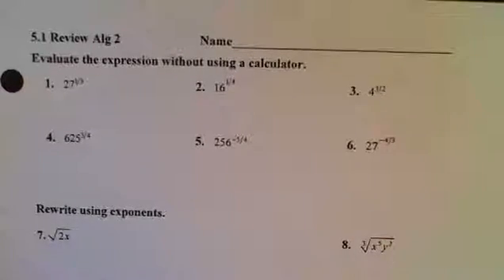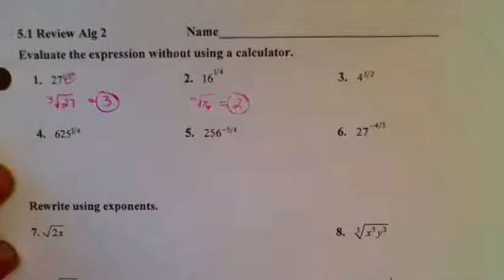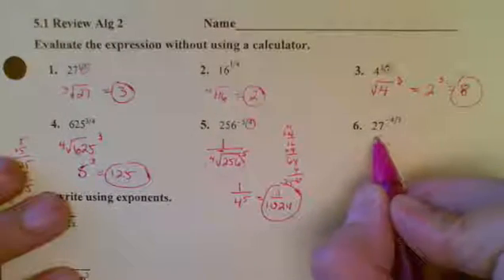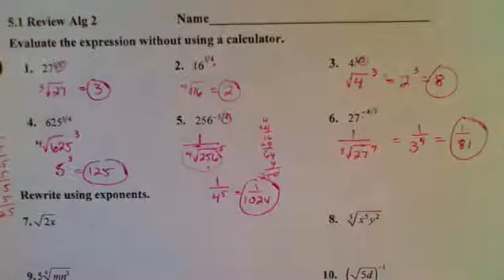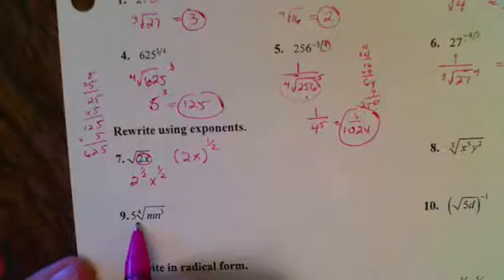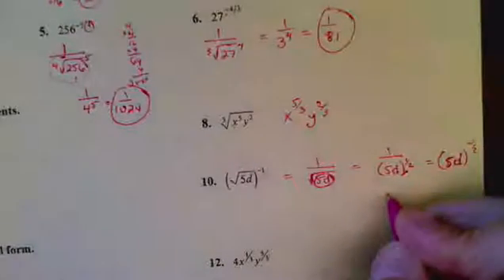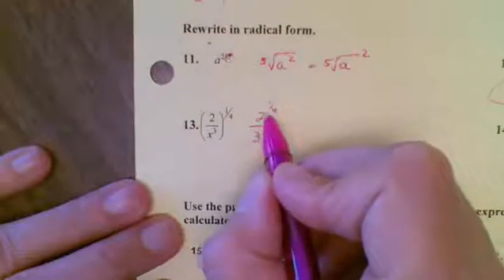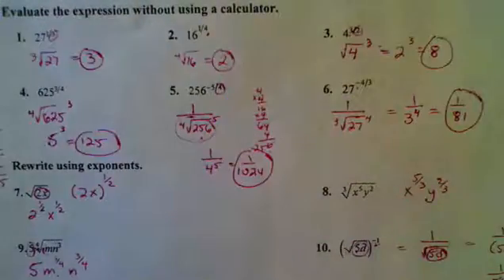Alg 2 - Section 5.1 NonCalculator Review